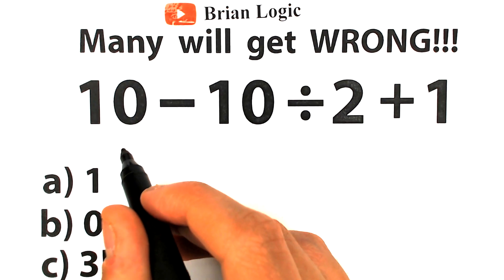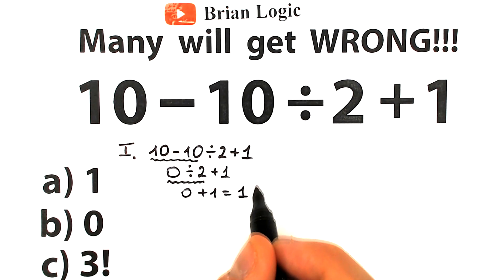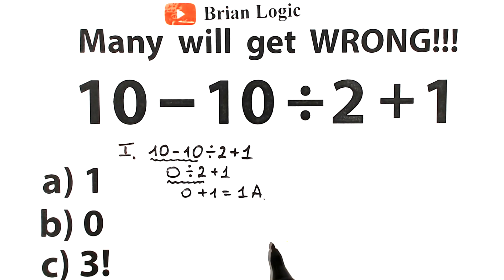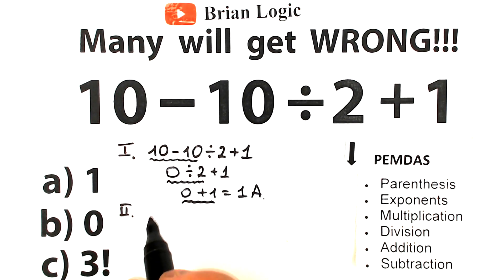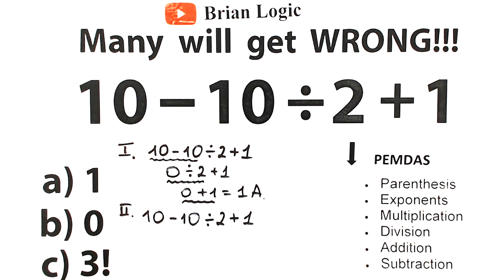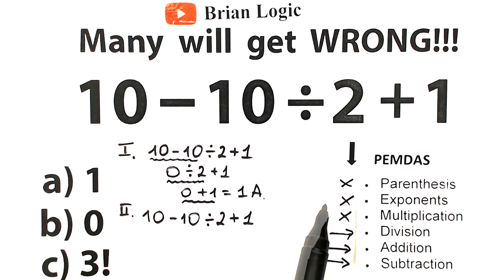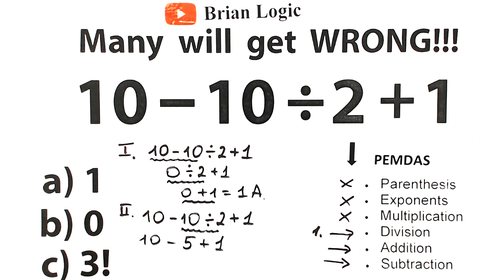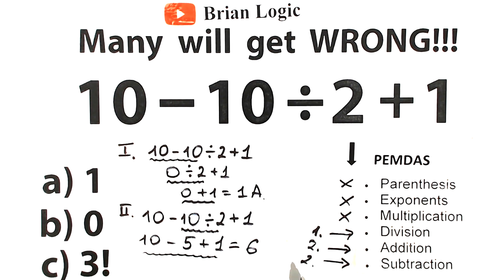the shortest brain test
Will You Dare To Solve This Question? Many will get WRONG, Be Careful! 😱

What is a correct answer?